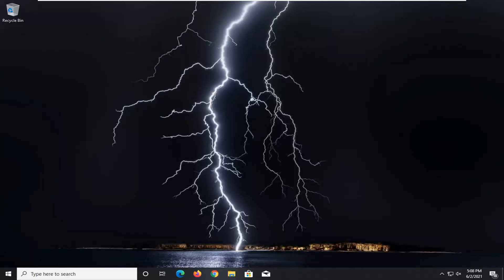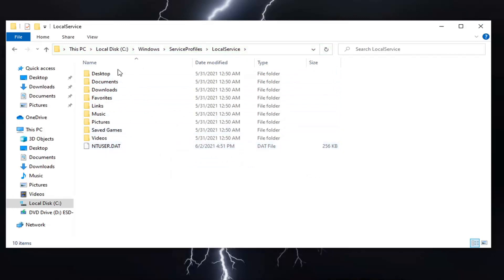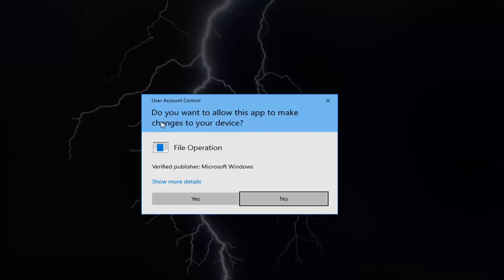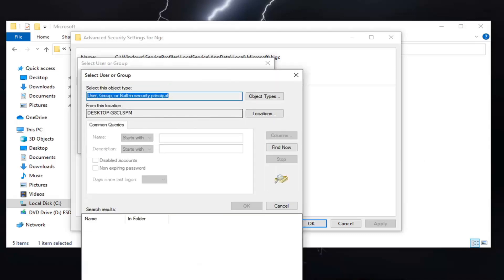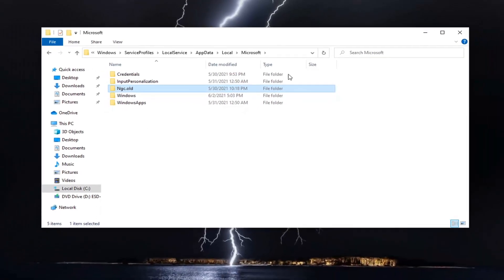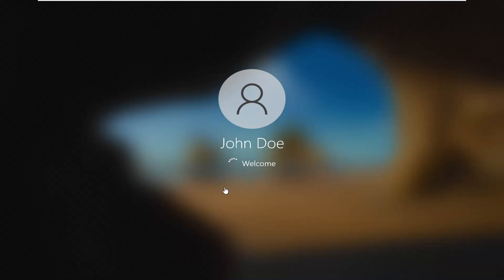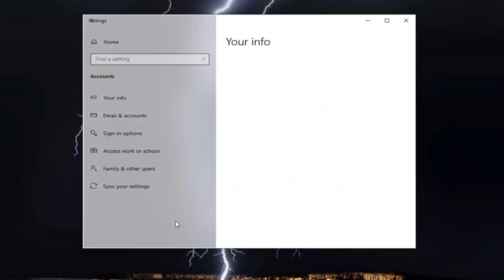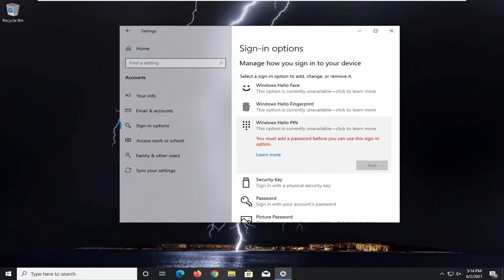Something Happened and Your Pin Isn’t Available. Click to Set Up Your Pin Again [SOLUTION]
One of the most useful security features introduced by Microsoft for Windows 10 in the recent times, would be the option to sign in to Windows 10 with a PIN. Yes, this is available as an option to the Windows 10 users and is pretty useful, especially if you want to add that extra security layer to your privacy.

"Something happened and your PIN isn’t available. Click to set up your PIN again", continue reading below to bypass the problem.

Windows 10 lets you sign in to your account using a PIN, which is easier to remember than your password, and has the advantage that is stored locally and doesn't require an Internet connection to authenticate you (e.g. in the case you 're using a Microsoft Account to sign-in to your PC.). However, sometimes you may not be able to log in to your computer because you are experiencing the error "Something happened and your PIN is not available"r. In this case, follow the instructions below to fix the problem.

Issues addressed in this tutorial:
something went wrong your pin isn't available
something went wrong your pin is not available
something went wrong and your pin isn't available windows 11
something went wrong with your pin
something went wrong and your pin isn't available 0xc00006d
something went wrong and your pin isn't available 0xc00000bb
something went wrong and your pin isn't available windows 10

Windows 10 lets users secure their account, local or otherwise, with a password. A password has long been used to keep accounts safe on Windows systems but with Windows 10, alternative options for locking the desktop have been added.

Some users have been reporting an issue with the Windows Hello sign-in feature where the computer refuses the PIN that the user provides. Upon entering the PIN, the “Something went wrong and your PIN isn’t available” error message appears on the screen. This can usually happen when your access control lists on the NGC folder are corrupted, in which case you will have to reset the list to make the PIN work again. In this article, we will take you through this whole process and show you how to resolve the error message mentioned above quite easily so just follow through.